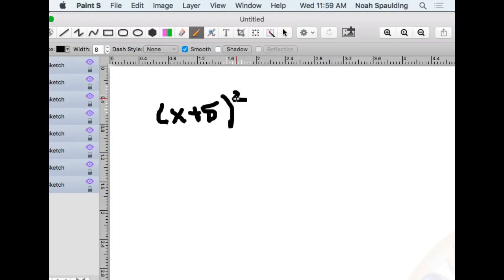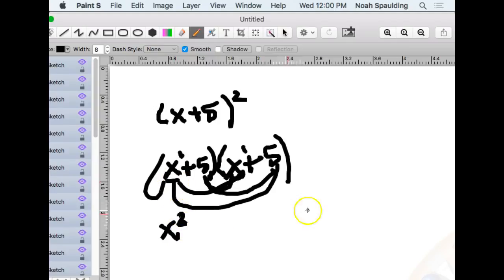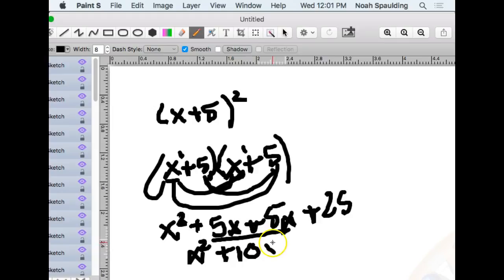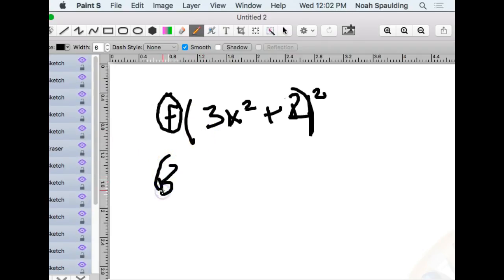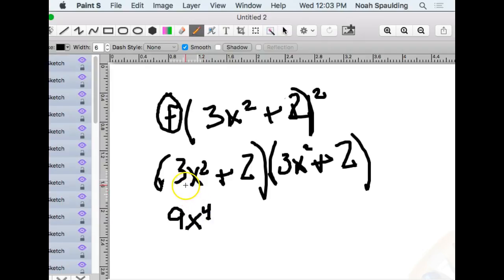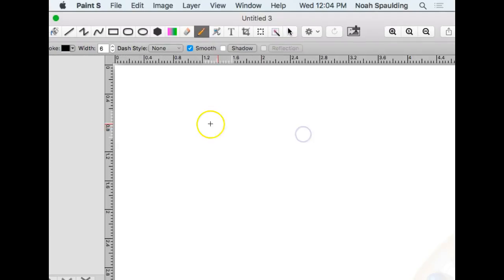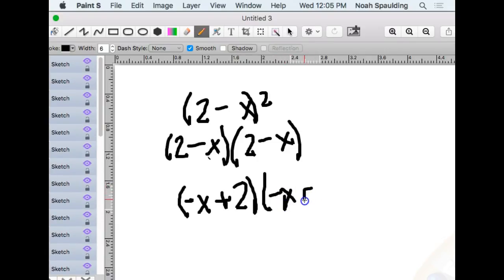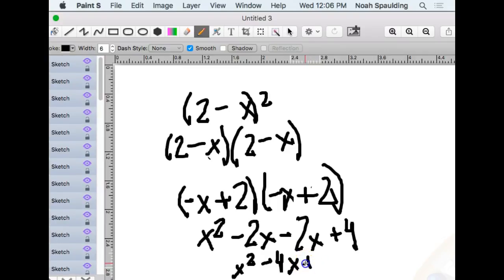Lesson 3 part1